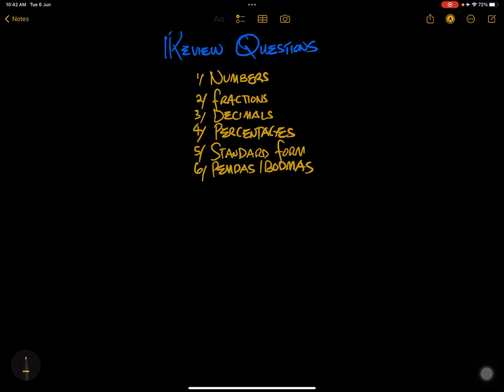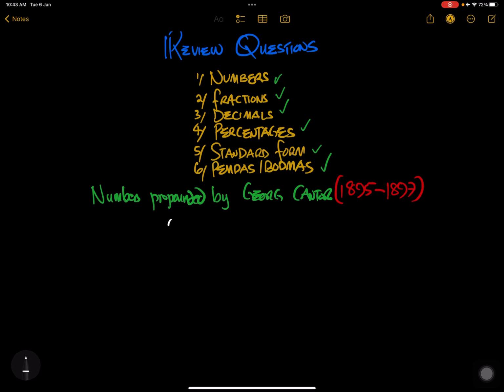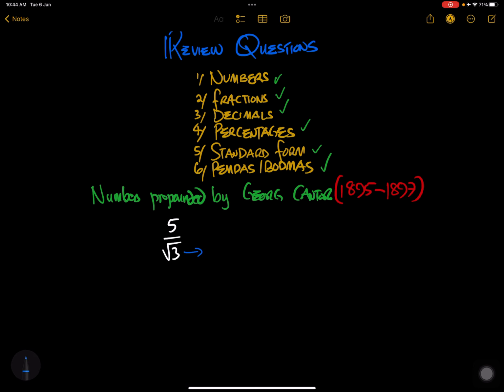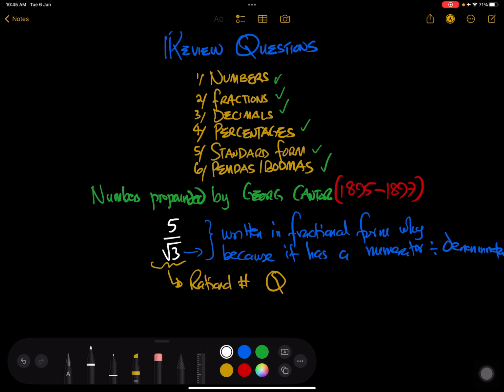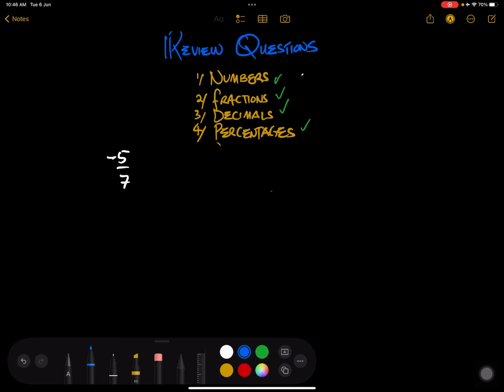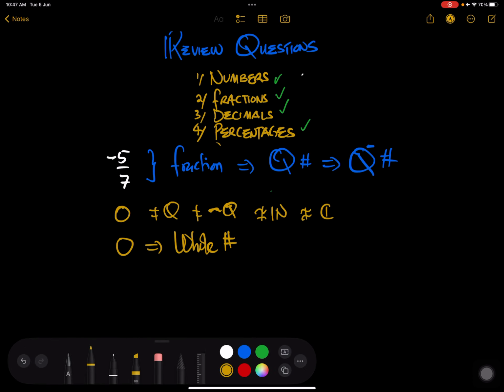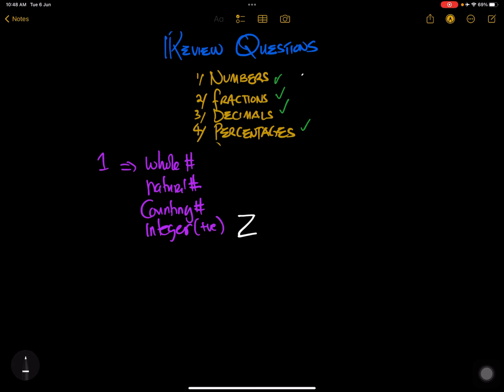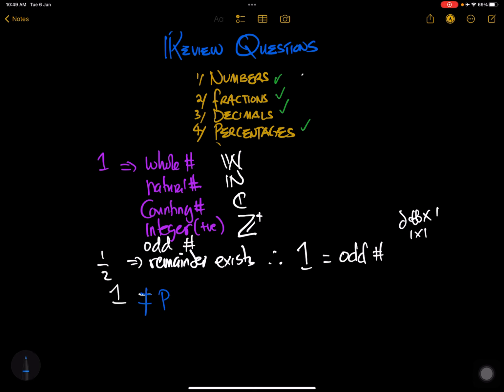Fractions Questions 1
Introduction to the review of questions